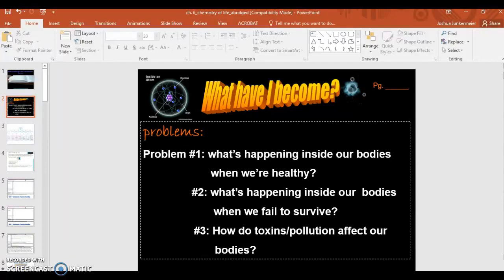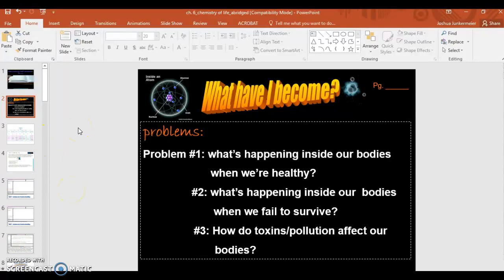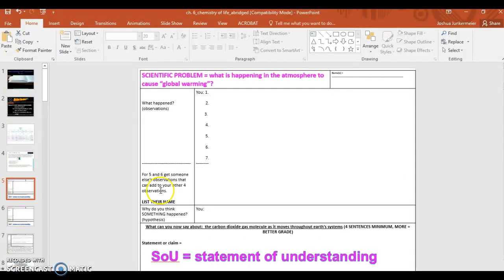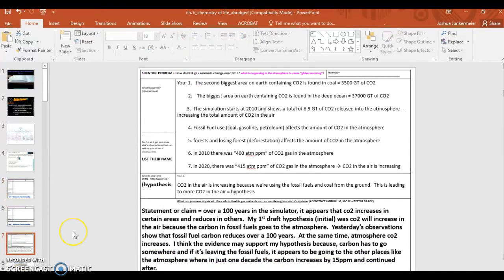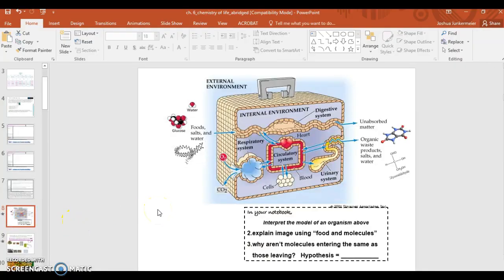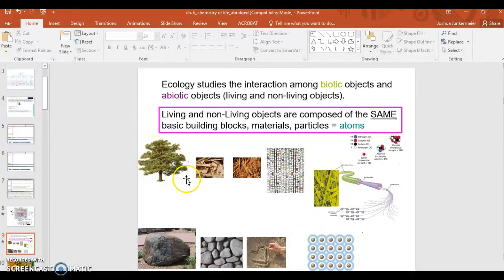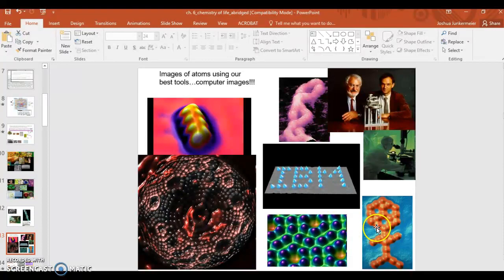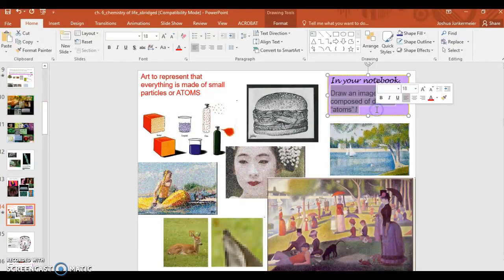What Have I become? #1 (slides 1-14)